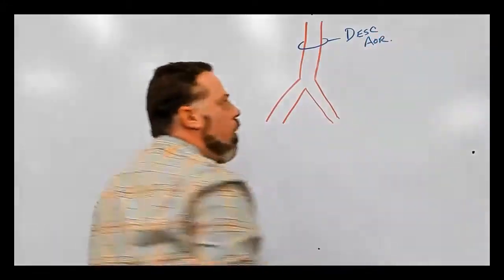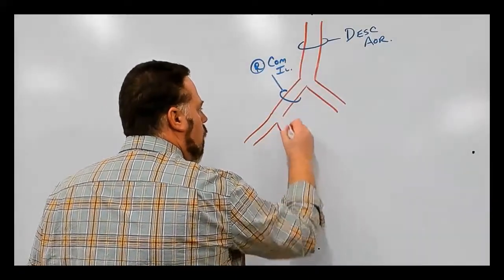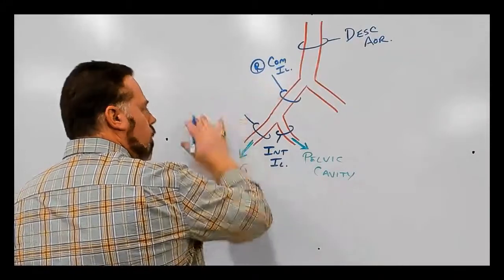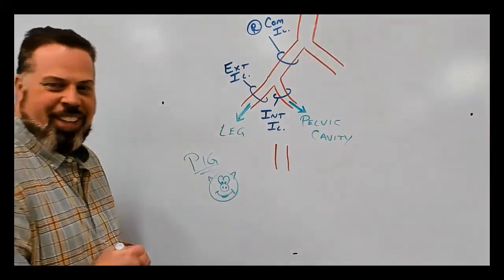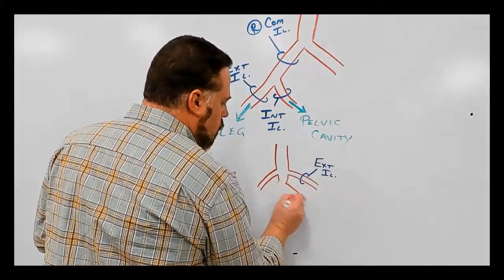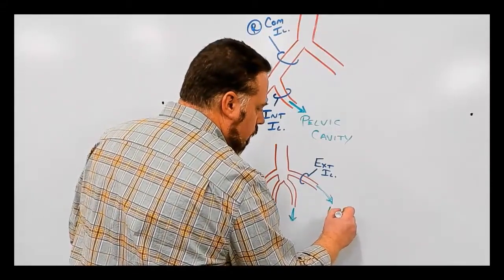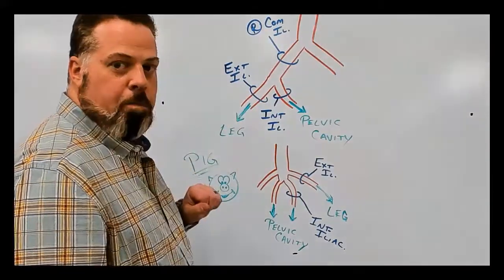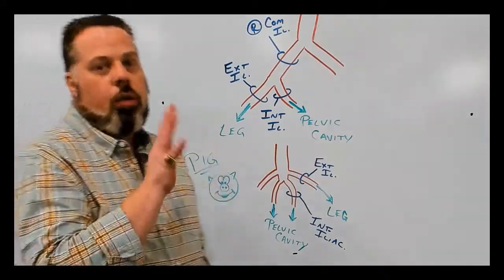A&P 2: Fetal Pig Dissection (Differences in BV of Iliac Arteries) (LAB)